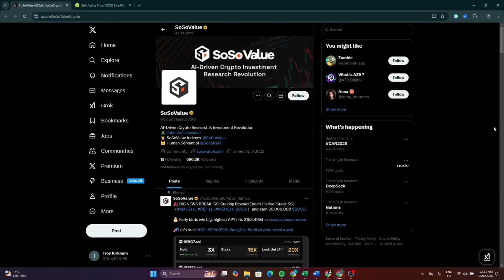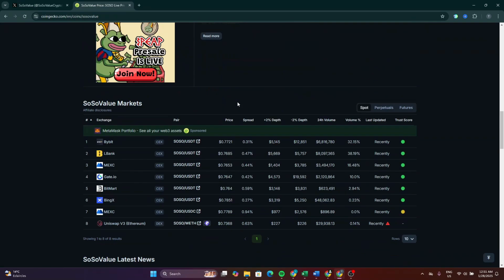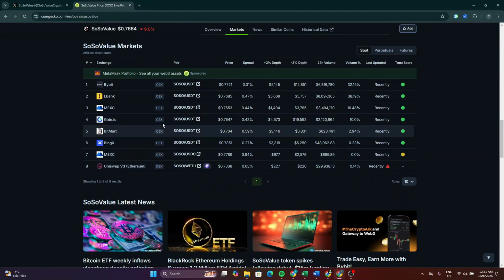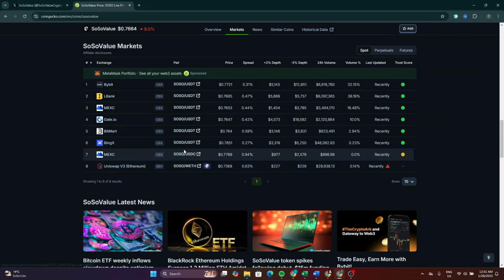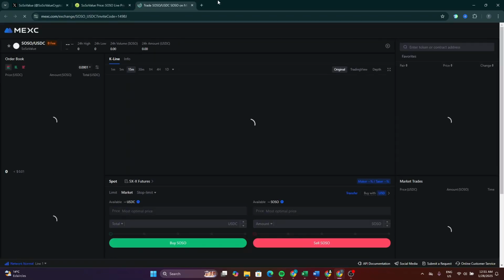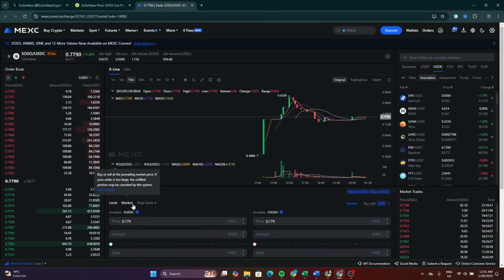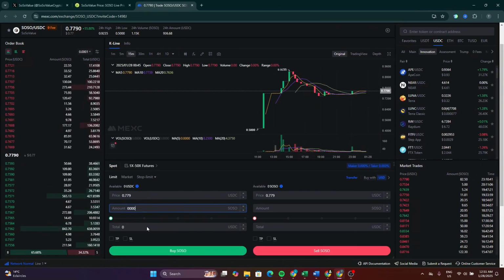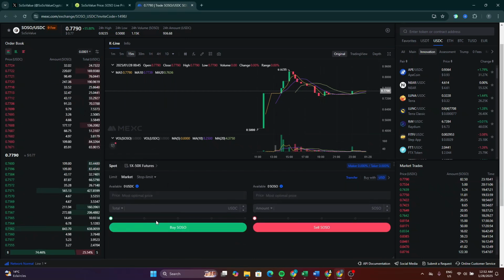How To BUY $SOSO - SoSoValue TOKEN CRYPTO COIN IN 60 SECONDS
Learn How To BUY $SOSO - SoSoValue TOKEN CRYPTO COIN . This video will cover everything that you need to know and help you solve your problem quickly.
Stay till the end of the video to find out How To BUY $SOSO - SoSoValue TOKEN CRYPTO COIN.

Did you learn How To BUY $SOSO - SoSoValue TOKEN CRYPTO COIN ?

Do you want to see another video about How To BUY $SOSO - SoSoValue TOKEN CRYPTO COIN ?

Did you enjoy How To BUY $SOSO - SoSoValue TOKEN CRYPTO COIN ?